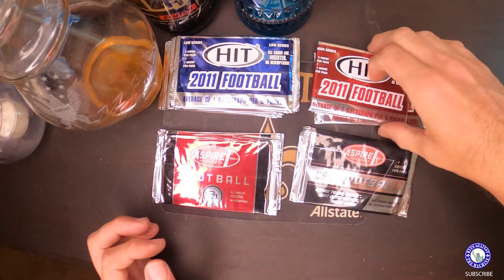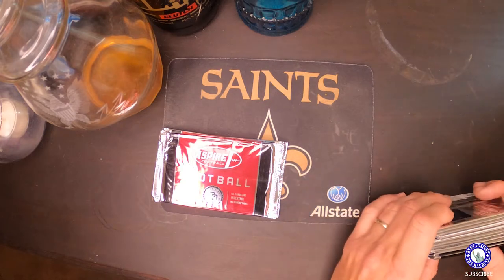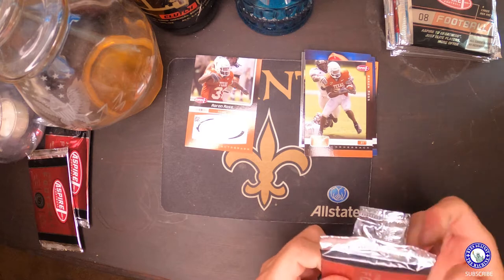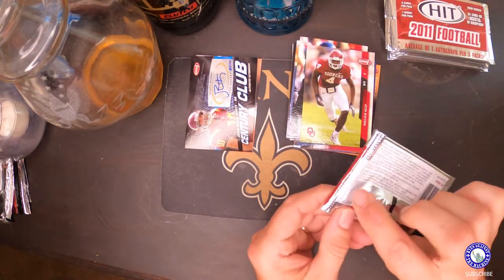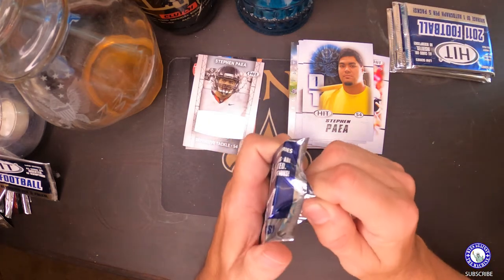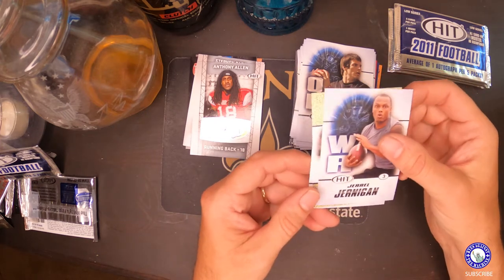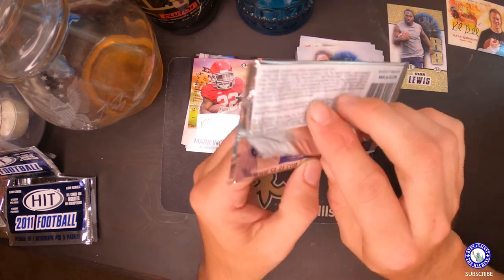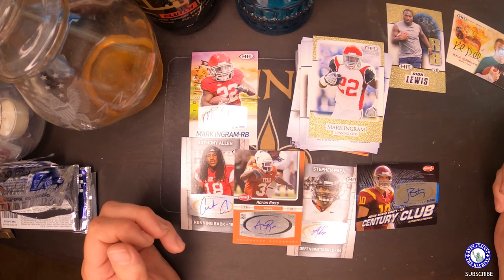2007, 2008, & 2011 Sage Pack Breaks l Ryes To Stardom Series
In this video I bust open some old 2007, 2008, & 2011 Sage football products. We hit 5 autos from this old box!!!

In this video I open 2 blaster boxes of 2021 Playoff Contenders draft picks, 1 hobby pack of 2021 Playoff Contenders, 1 box of Panini Prizm football and some 2011 Sage Hit packs that my local hobby shop had laying around.

Used in this video:
GoPro Hero8
Suptig Jaws Flex Clamp
2007 Sage Hit

I've Used Tube Buddy since I started my channel and love the interface and SEO it offers. For the price I think it's a great time saver for creators!